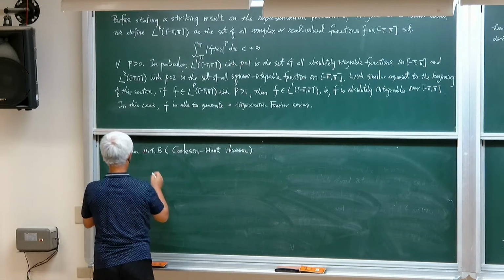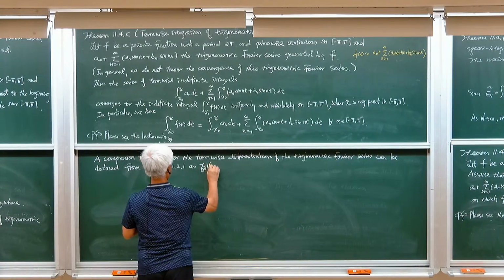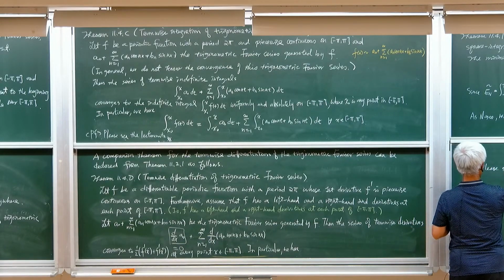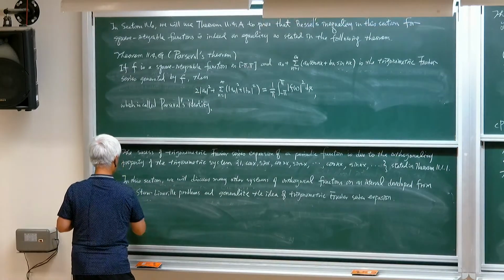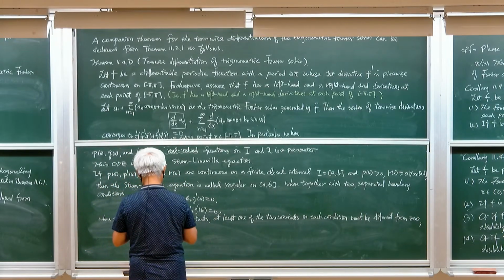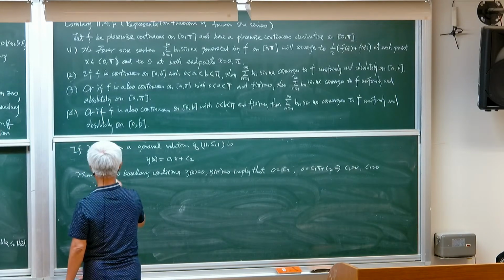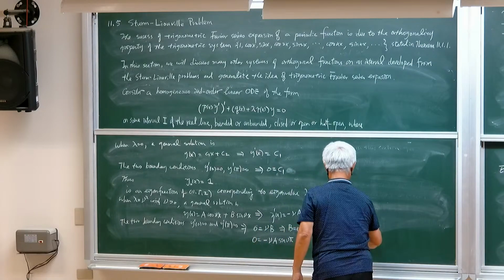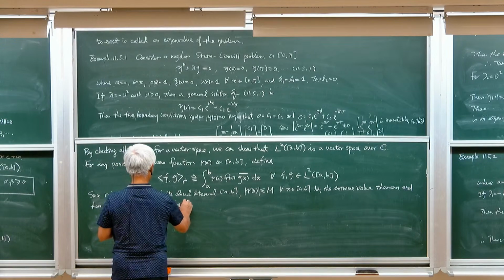20230926 EE202001 Partial Differential Equations and Complex Variables 07-1